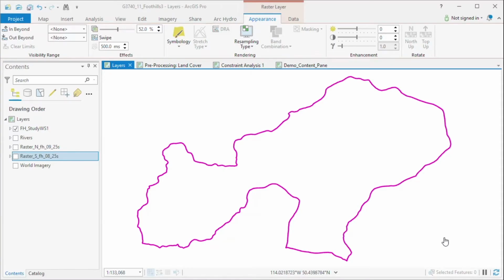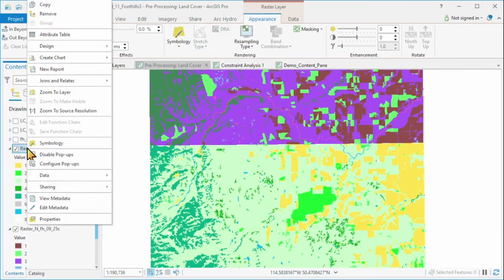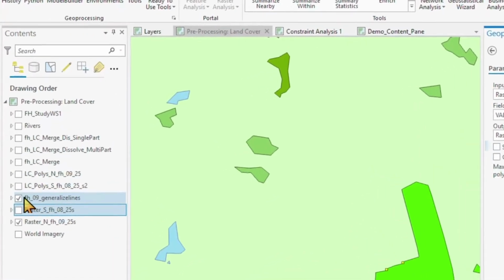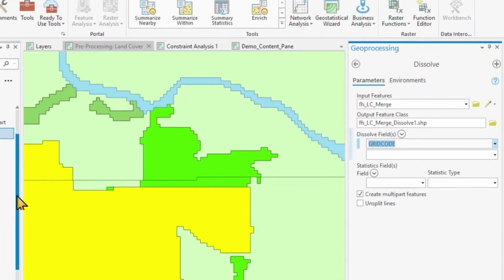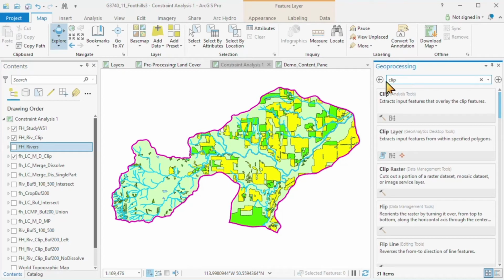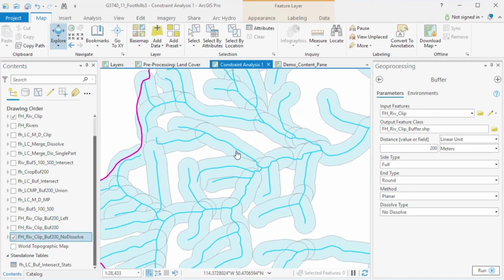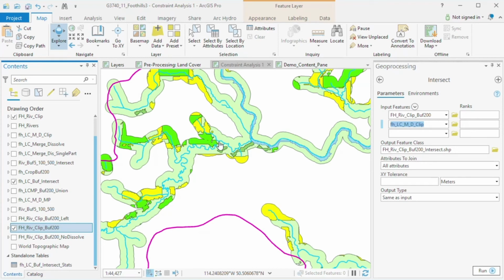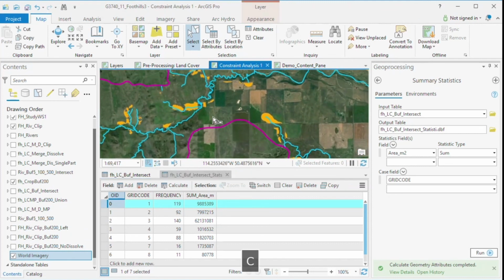Stef's GIS Lab - ArcGIS Pro Tutorial – Analysis: A simple constraint analysis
This video was created by Dr. Stefan Kienzle, University of Lethbridge, using ArcGIS Pro 2.6.
Contents:
00:22 Finding cropland near rivers
01:51 Checking the layers
03:32 Copy Symbology
06:49 Raster to Feature Conversion
08:56 The Merge
12:03 Dissolve: SinglePart vs MultiPart
13:50 Clip
14:44 The Buffer Tool
16:06 All Lines have a Direction
17:24 Back to: The Buffer Tool
20:29 Intersecting two layers
22:20 Calculate Area & Summary Table
25:09 Remarks about Data Quality